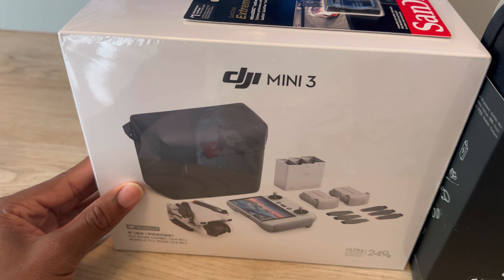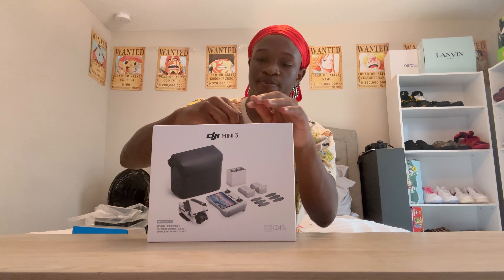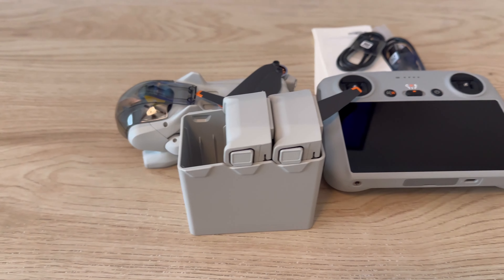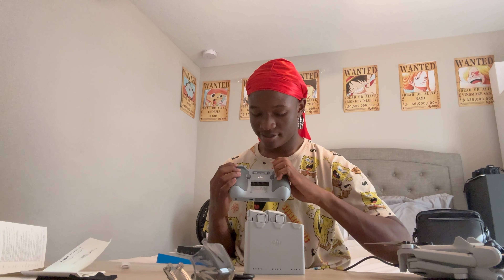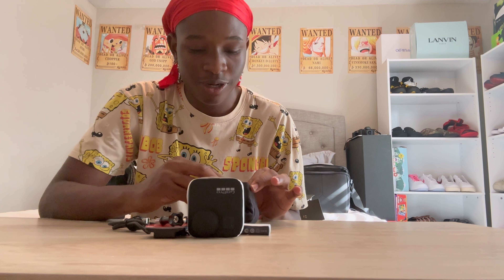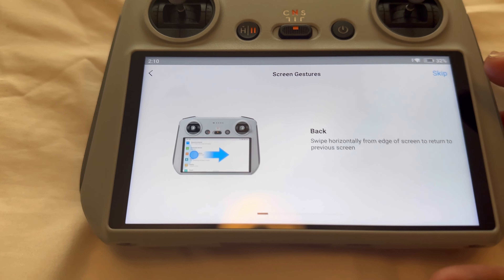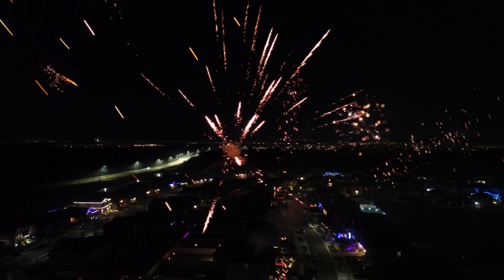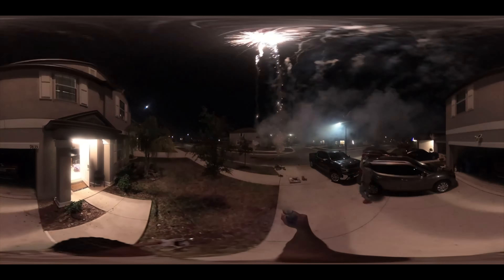Happy New Years: Unboxing & Reviewing A DJI Mini 3 Drone & GoPro Max 360